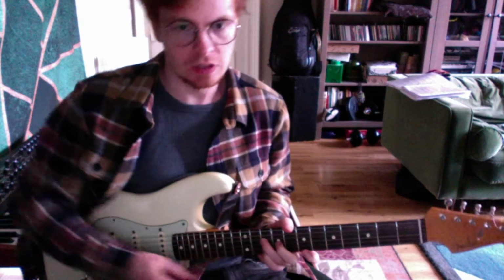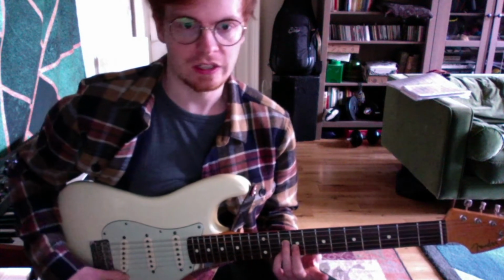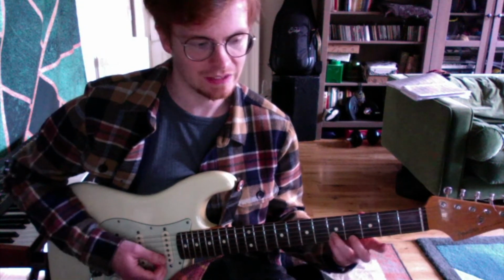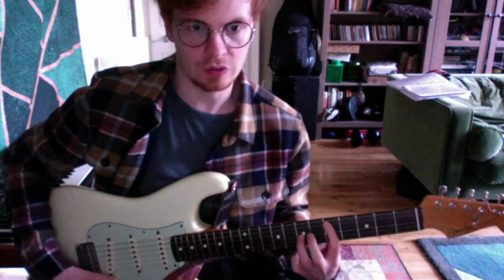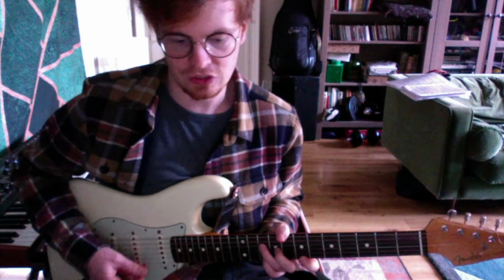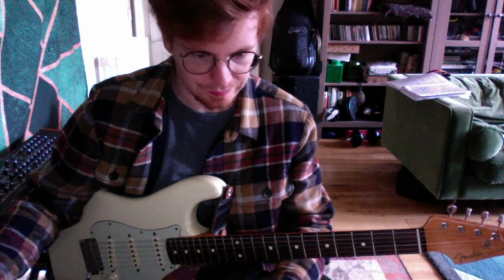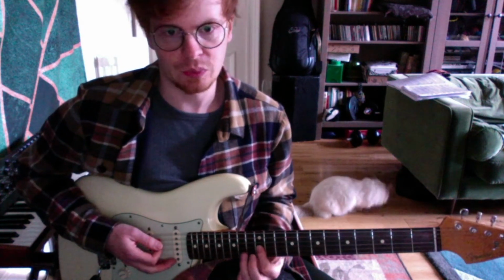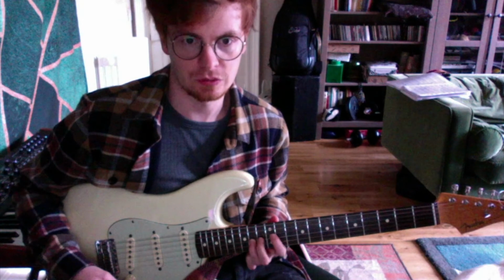The Pretender adv H first half of lesson